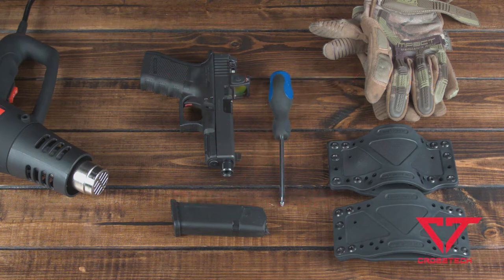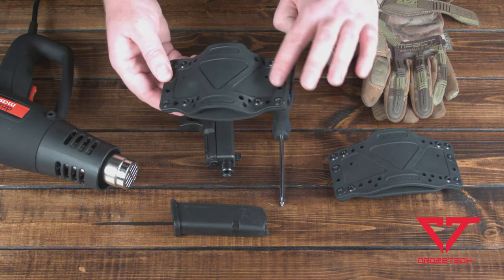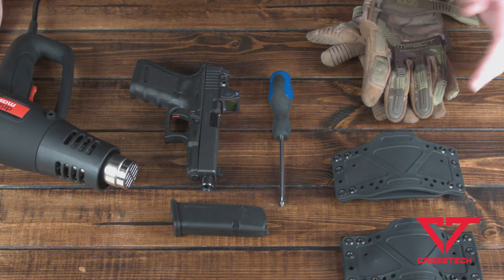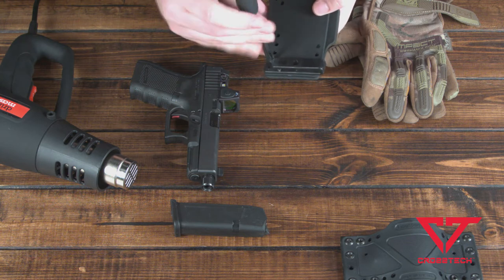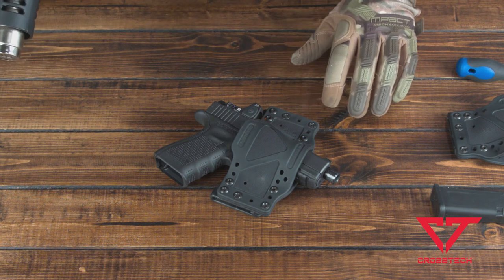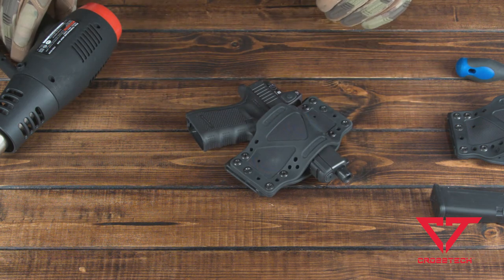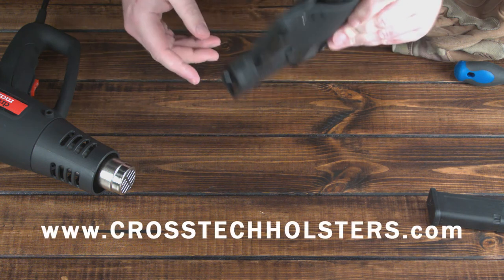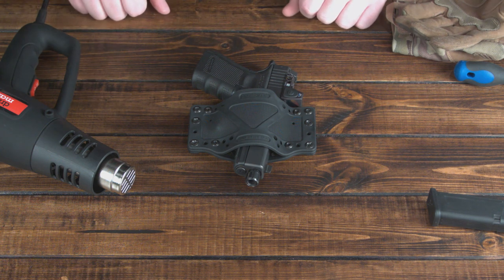CrossTech Holster Setup - Quickest Method